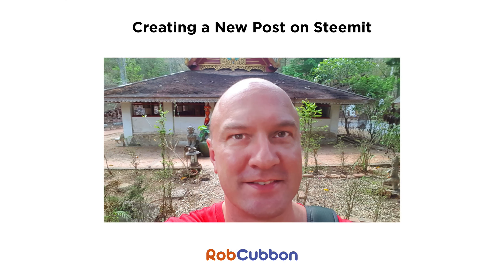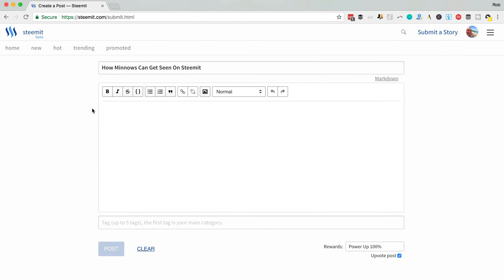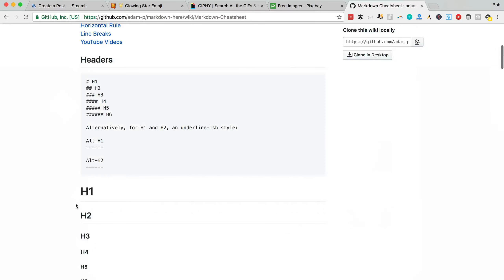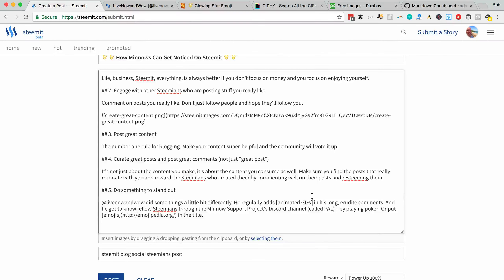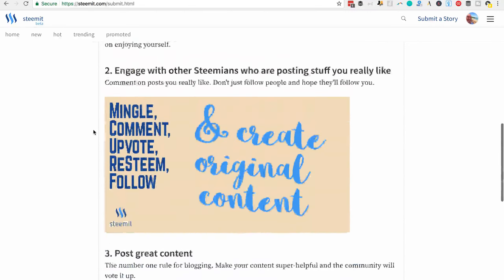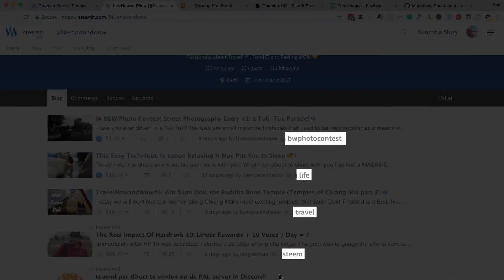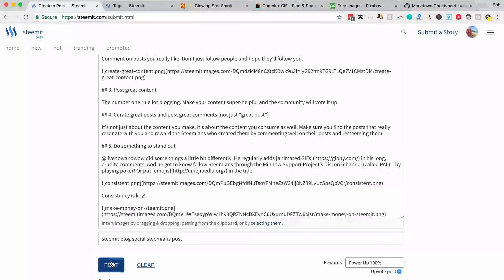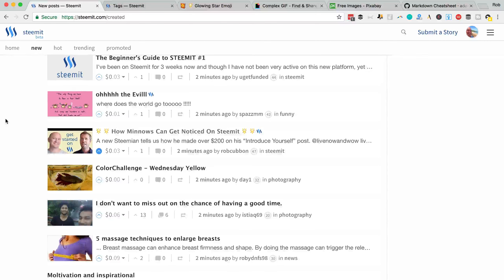Posting on Steemit – Markdown, Images, Video, Formatting, Tags, Rewards, & More!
If you enjoyed what you see here, don't just thumbs up the video (although that would be nice). Make sure you follow me on Steemit and share in the rewards!